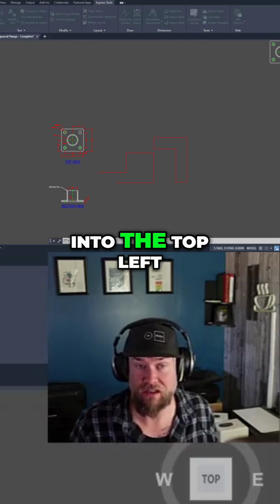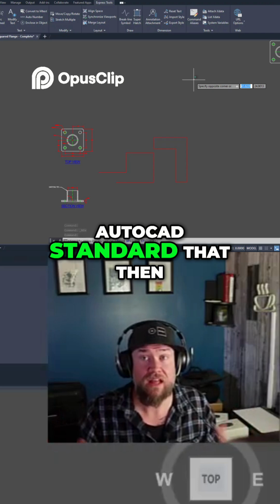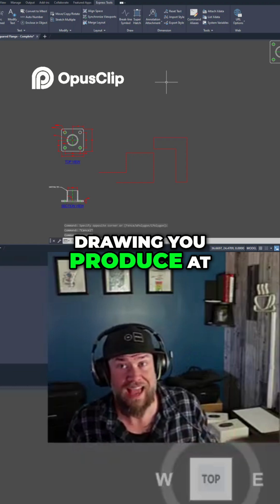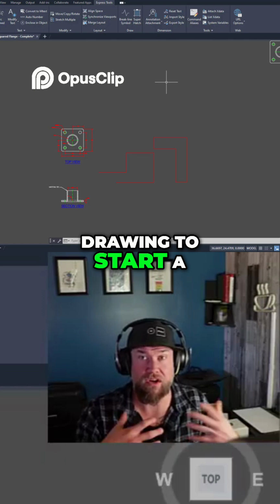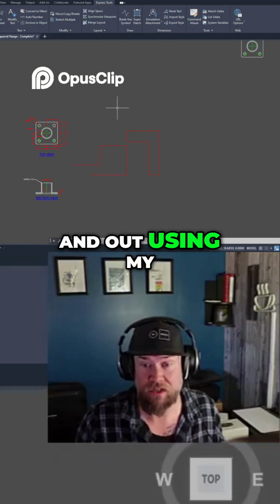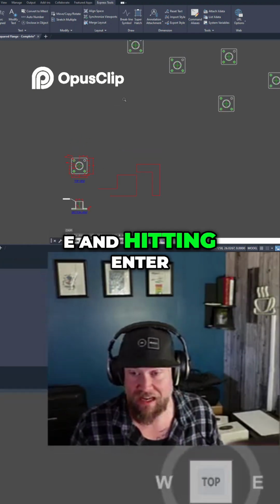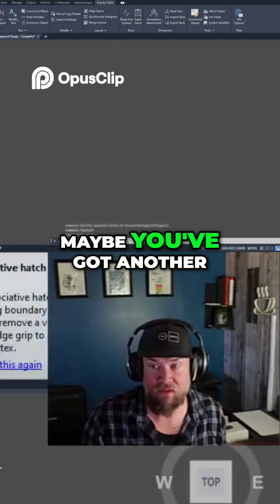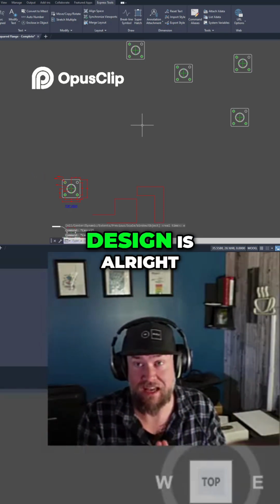Easy AutoCAD Templates: Faster Drawings!